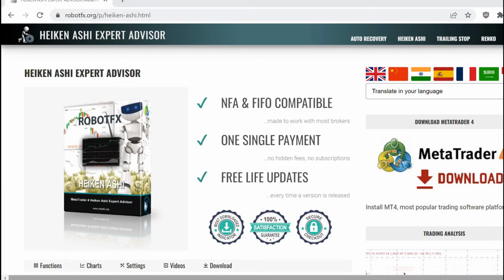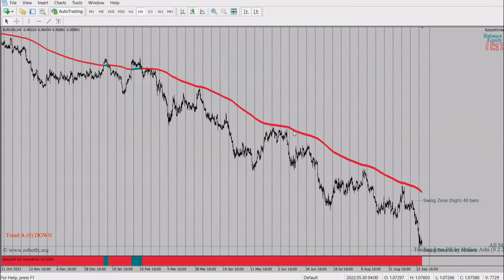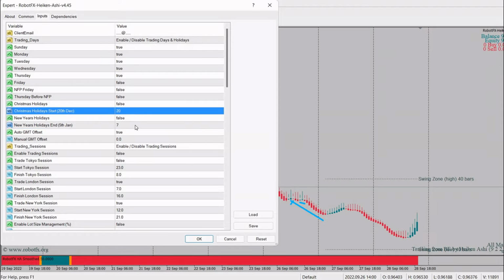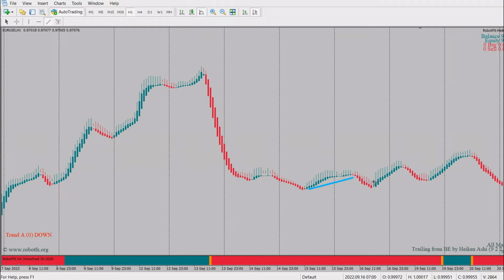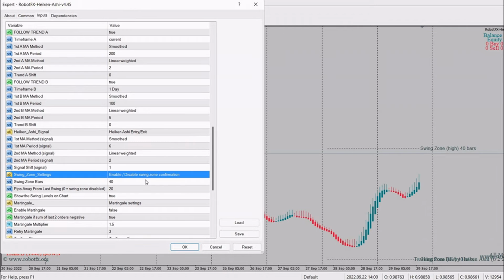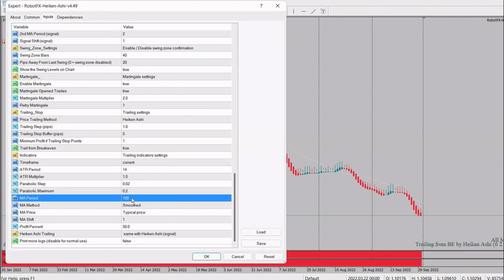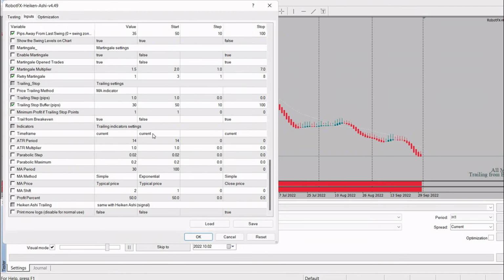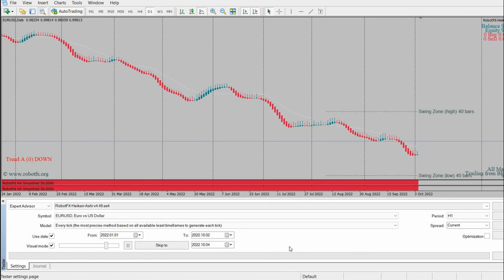Heiken Ashi EA [RobotFX] 📈 MetaTrader trend expert advisor (how to trade Heiken Ashi best strategy)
MetaTrader Heiken Ashi expert advisor can trade with the trend and enter/exit trades based on the Heiken Ashi indicator, also trail the price of the winning trades by pips, percentage, ATR, MA, PSAR, Heiken Ashi, chandelier.

                                                  Heiken Ashi main functions

- Detect the trend using the RobotFX Heiken Ashi indicator on multi-timeframe (trend detector can be disabled)
- Follow the Heiken Ashi trading strategy and Open/Close trades based on the Heiken Ashi indicator color change
- Trail the winning trades using various methods, such as the Heiken Ashi candles, moving average indicator, PSAR, ATR, fractals indicators
- Manage opened trades by placing StopLoss, TakeProfit, TrailingStop, BreakEven etc
- Recover losses

The RobotFX Heiken Ashi EA is an all-in-one Heiken Ashi trading solution for traders trading with the trend, so we can safely say that this Heiken Ashi strategy is a trend trading strategy. The EA can detect the trend - if the trader chooses so - and trade accordingly, meaning that the Heiken Ashi EA will only buy if there is an uptrend and sell in downtrend. The trend itself is decided by the Heiken Ashi indicator color on the higher or current timeframe. It should be noted however that the trend detector can also be disabled and that the Heiken Ashi EA can be allowed to trade by simply following the Heiken Ashi signals on the current timeframe. However, not following the trend might not be the best Heiken Ashi trading strategy.

Questions Answered:

- How to trade with the trend? 00:20
- What is the difference between candlesticks and Heiken Ashi candles? 02:00
- Why is the advantage of trading on Heiken Ashi charts? 02:50
- How to spot entries on Heiken Ashi chart? 03:16
- How to determine the trend on Heiken Ashi charts? 04:18
- How to find the best Heiken Ashi signal entries? 09:05
- How to setup the Heiken Ashi Expert Advisor? 13:05
- Does the Heiken Ashi EA have money management? 17:48
- Is it possible to close trades based on Heiken Ashi candle color change? 19:22
- Can this EA trade with the trend? 27:38
- Does the HA EA filter fake signal entries? 30:40
- How to recover losses when trading forex? 33:28
- How to trail the price for profitable trades? 36:50
- How does the Heiken Ashi EA trade? 41:58
- Is this EA profitable? 52:51
- Where to download Heiken Ashi Expert Advisor for Metatrader? 53:02
- Can you help me setup the EA? 53:50

This video might answer the following FX trading questions:
How to trade heiken ashi?
How to trade heiken ashi ea?
How to trade ha expert advisor?
How to trade heiken ashi expert advisor?
How to trade heiken ashi mt4?
How to trade heiken ashi mt5?
How to trade robotfx?
How to trade forex trading?
How to trade heiken ashi trading?
How to trade heiken ashi strategy?
How to trade heiken ashi trailing stop?